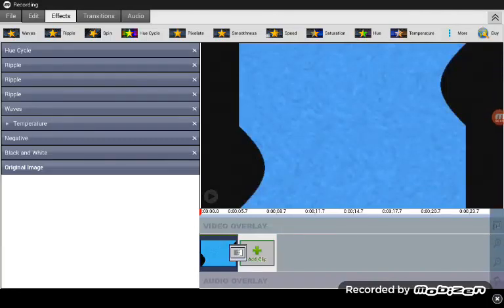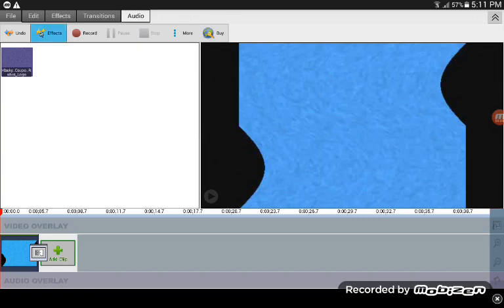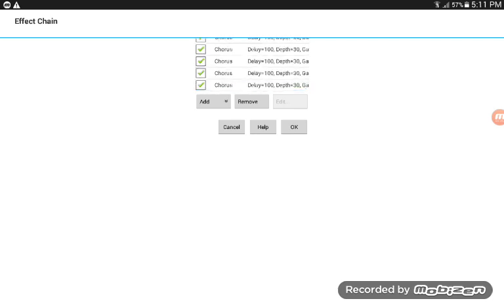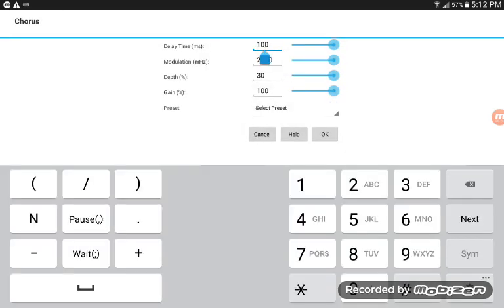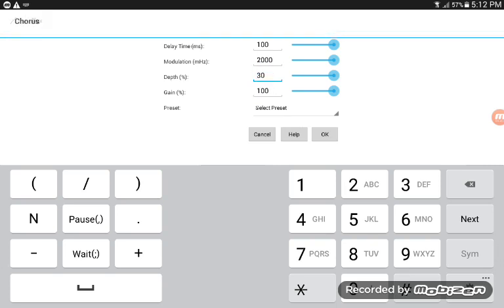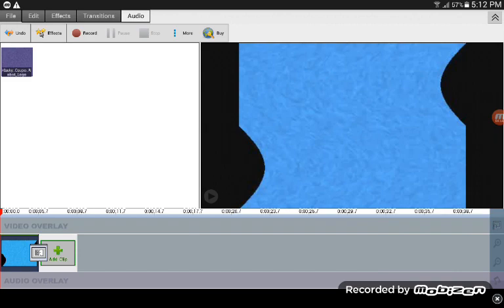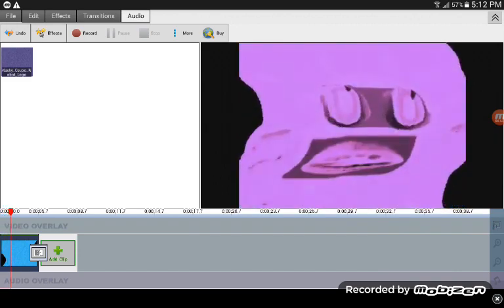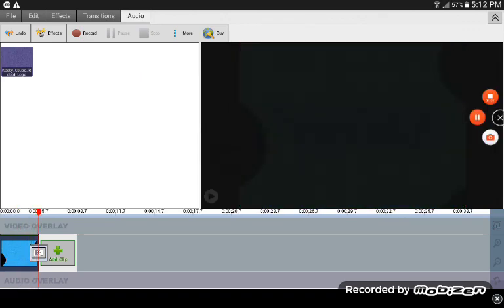(REUPLOAD) (Happy 1st August!) How to make Extreme Chorus